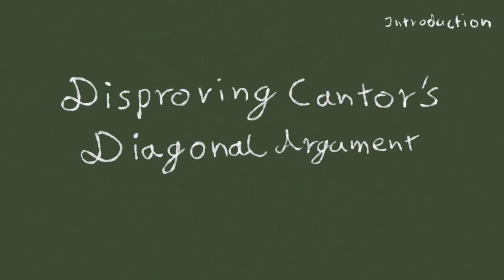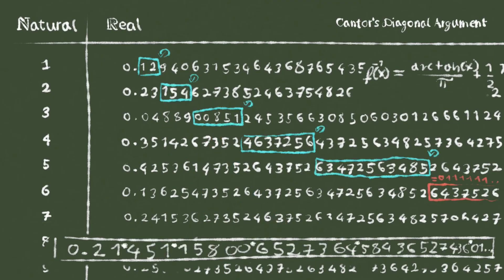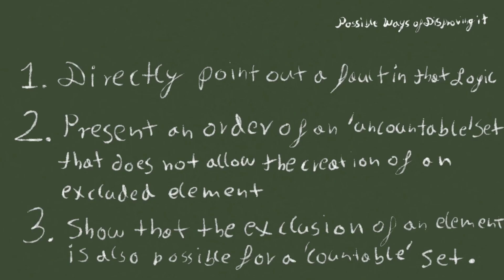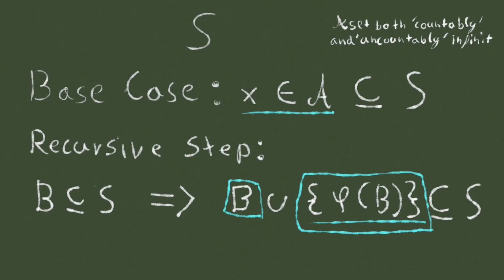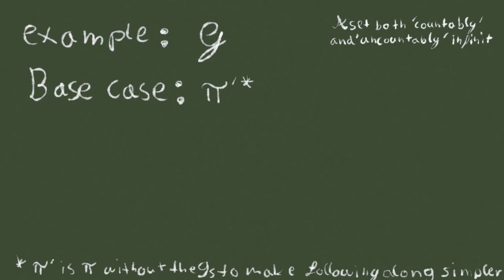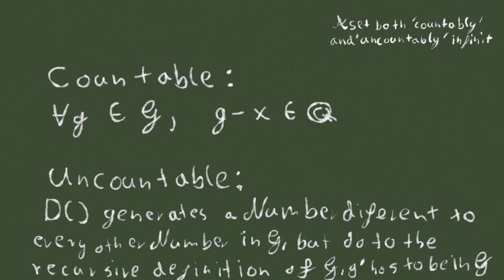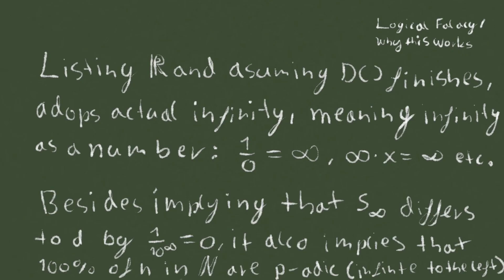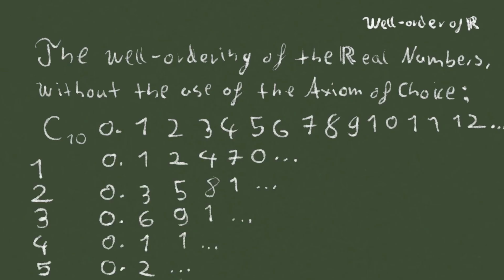Disproving Cantor's Diagonal Argument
A short video disproving Cantor's Diagonal Argument.